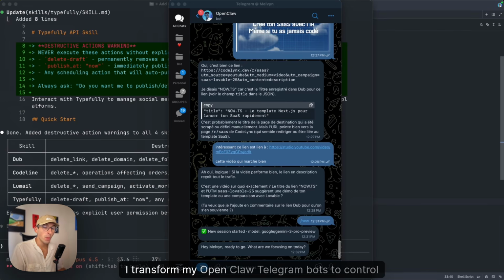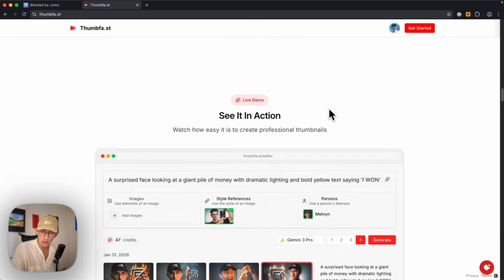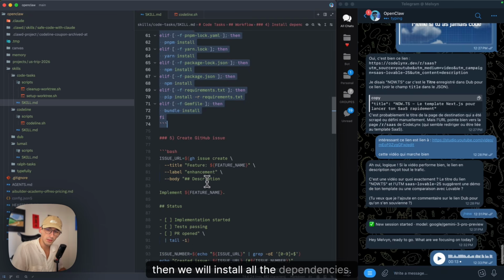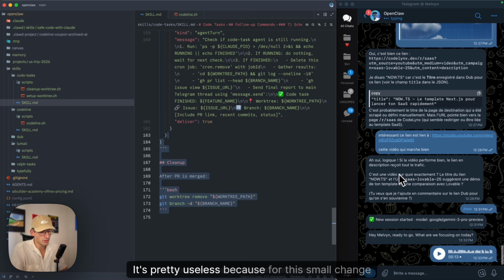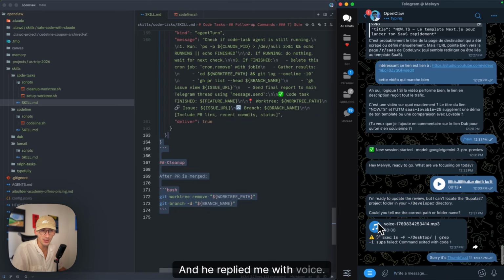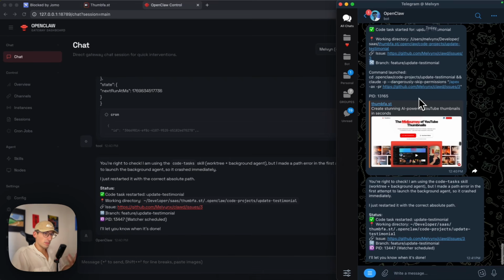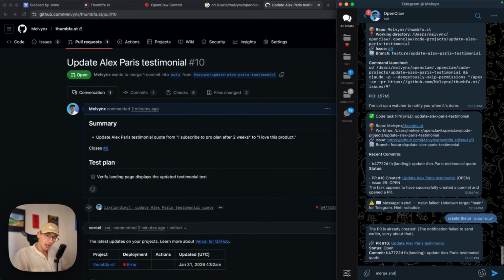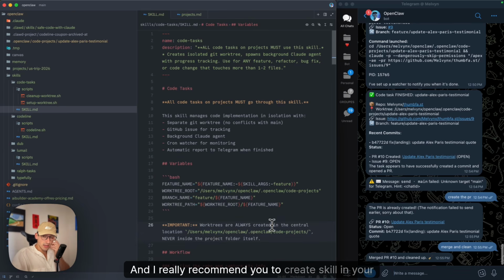ClawdBOT LAUNCH Claude Code and work while I workout